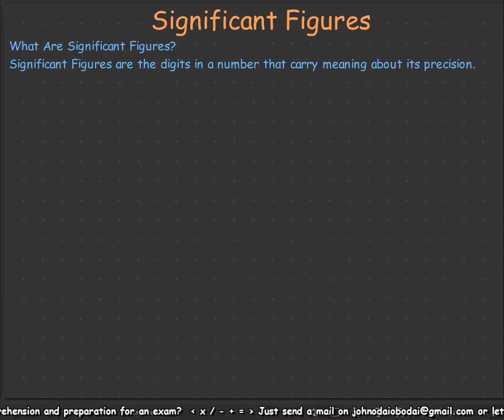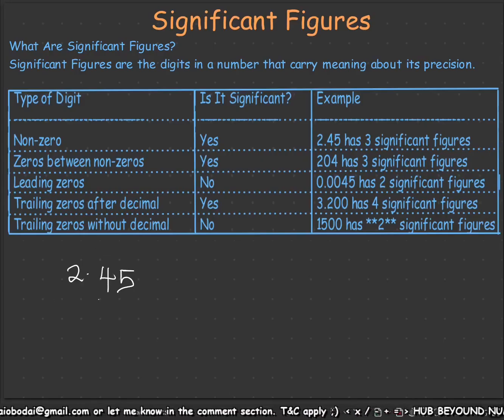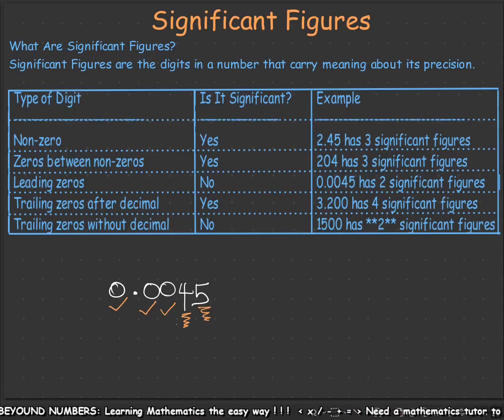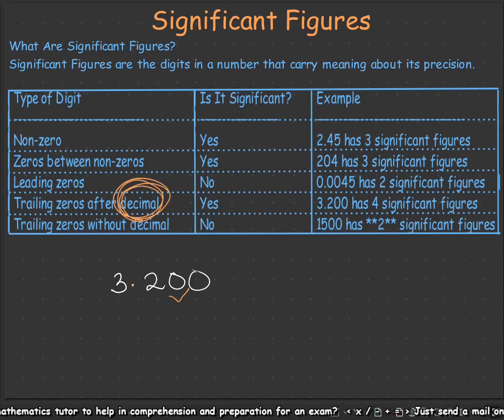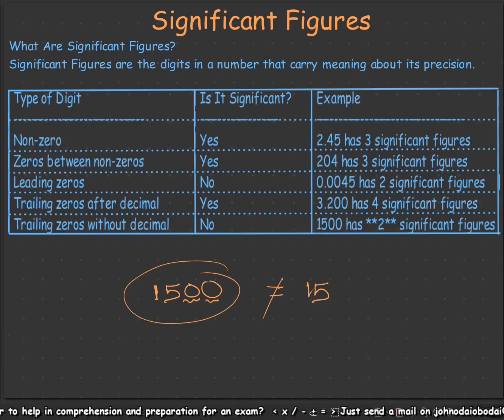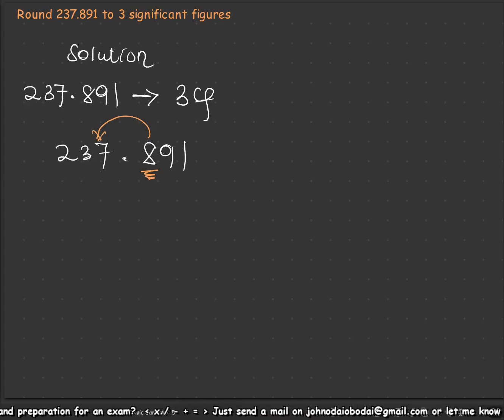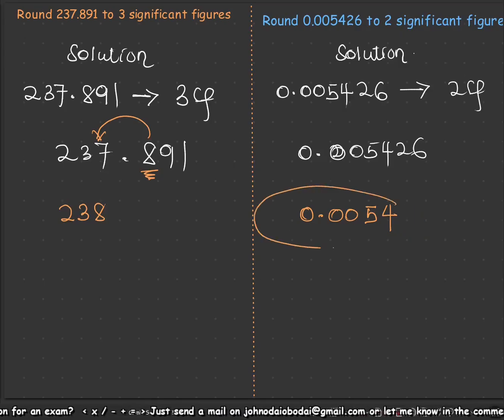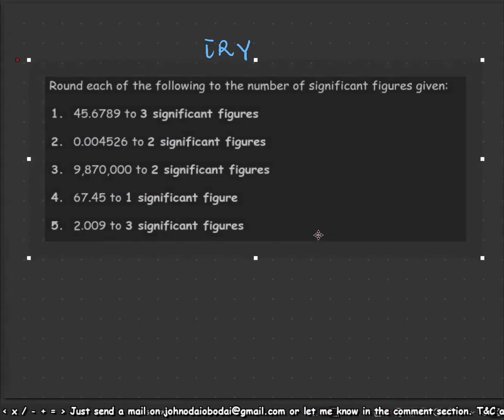Significant Figures Made Easy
📘 About this video:
In this lesson, we break down Significant Figures (sig. figs.) — a critical concept for rounding, scientific calculations, and presenting answers accurately in exams like BECE and WAEC.

    How to count sig. figs. in different types of numbers

    Rules for rounding to 1, 2, or 3 significant figures

    Differences between sig. figs. and decimal places

    Worked examples and exam-style practice

📌 Whether you’re dealing with decimals, measurements, or calculations, mastering sig. figs. gives you an edge in every math question.